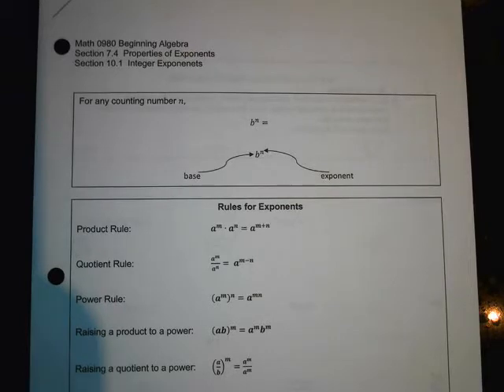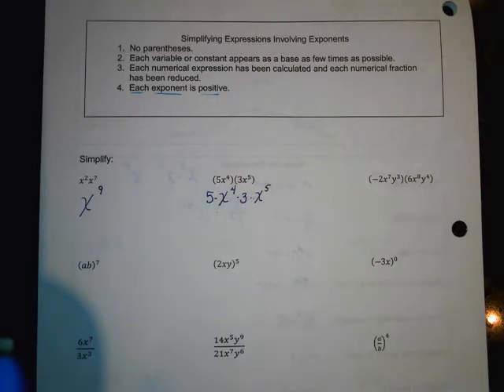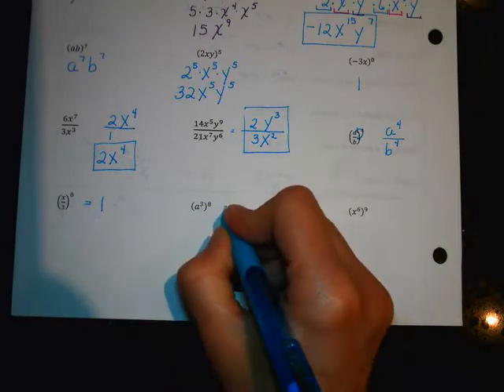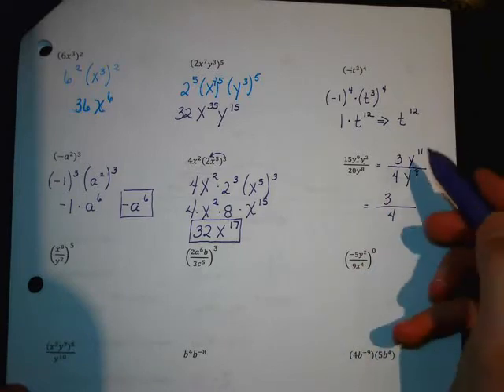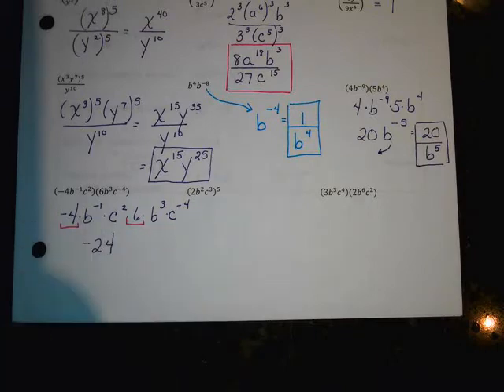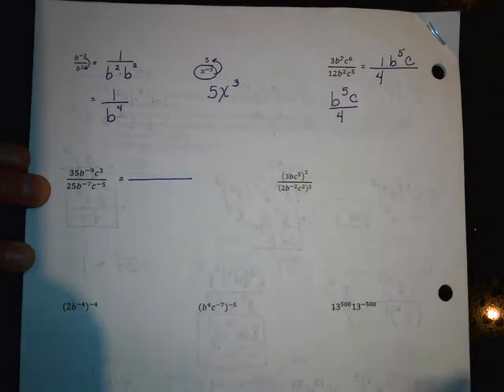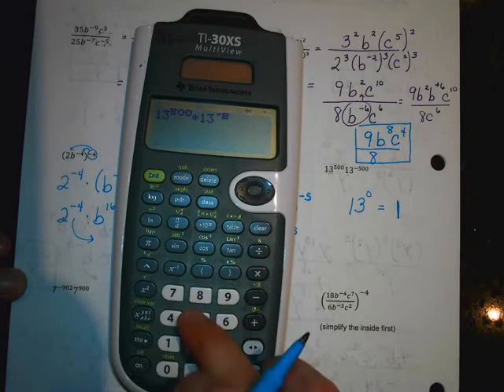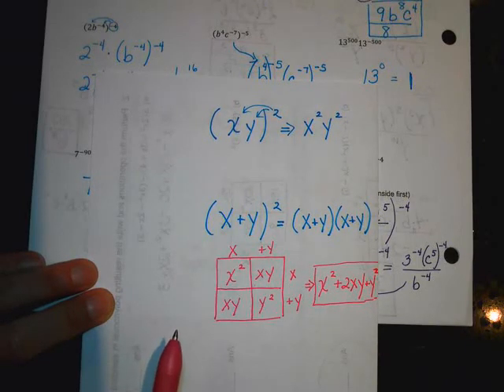Math 0980 Section 7 4 and 10 1